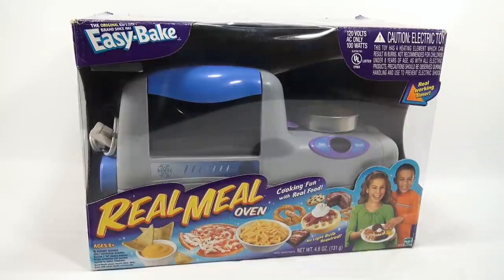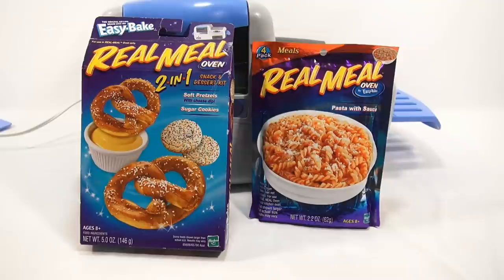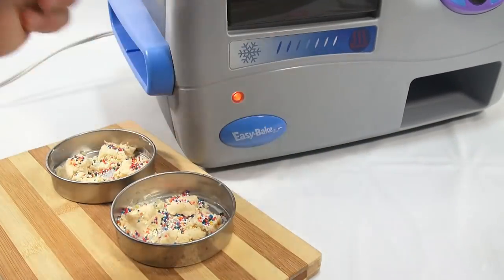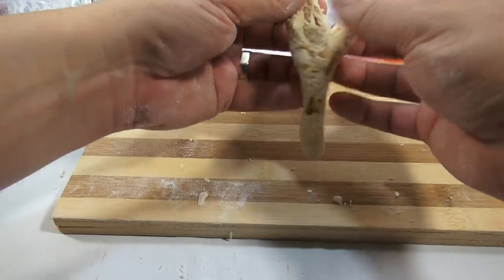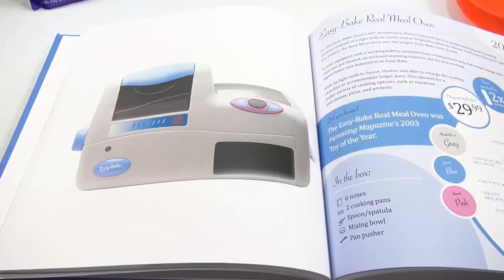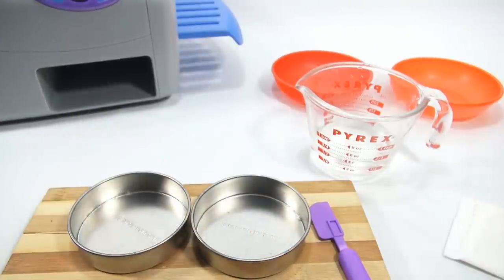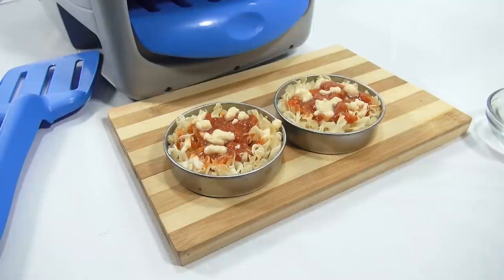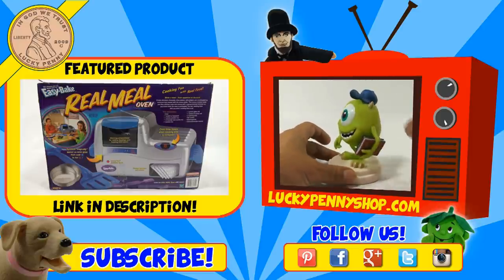2003 Real Meal Easy Bake Oven! 3 Course Meal - Cookies, Pretzels and Pasta!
​​​I cook a 3 course meal with my Real Meal Easy Bake Oven!  I never thought I would be making pasta :)

Lucky Penny Thoughts: Pasta!  Pretzels! and Cookies!  That was my 3-course meal.  I had no idea when I started the video that I would make 3 mixes.  This oven is really unique because it has a heating element instead of a light bulb, a built in timer and built in heat symbols on the front.  As the video progressed I started to really enjoy making the food and then getting to eat it at the end.

Later!
LPS-Dave

▶▶ Skip Times
0:14 Intro/Package Overview
2:09 Unboxed/Parts/Operation
4:37 Temperature Gauge
5:25 Recipes (Cookies, Pretzels, Pasta)
6:02 Making Sugar Cookies
12:55 Making Pretzels
22:45 Timer Function/Easy Bake Book
24:10 Making Pasta
37:15 Taste Test Time!
38:08 Final Thoughts